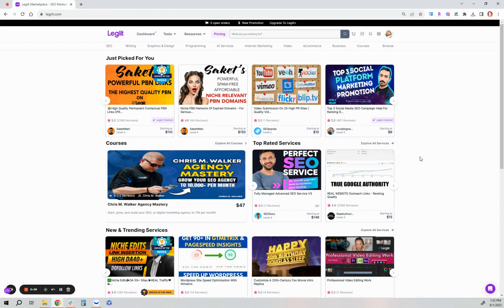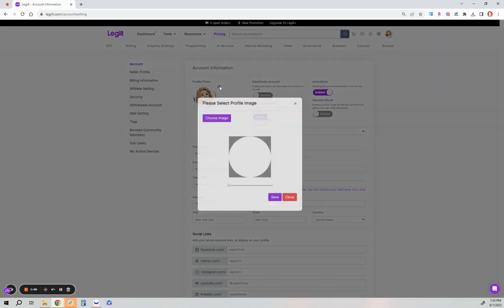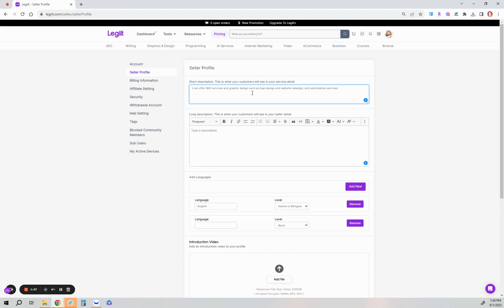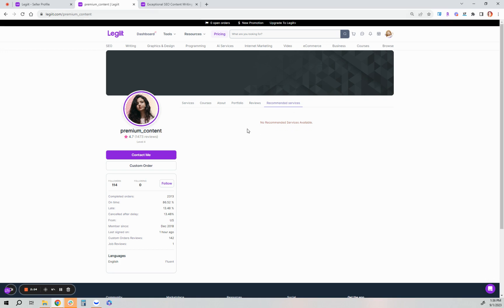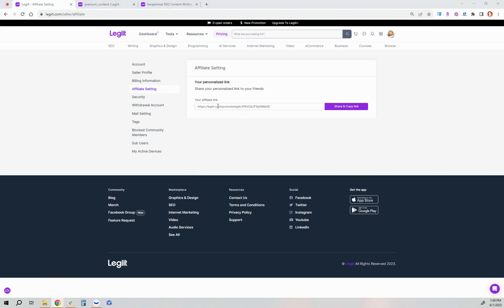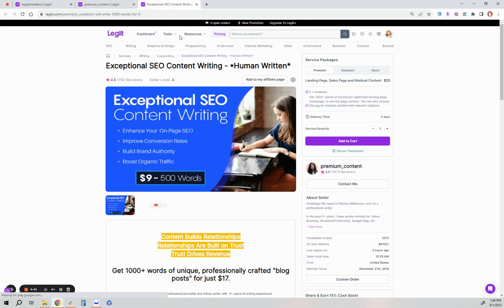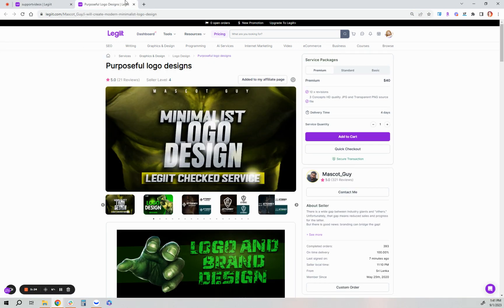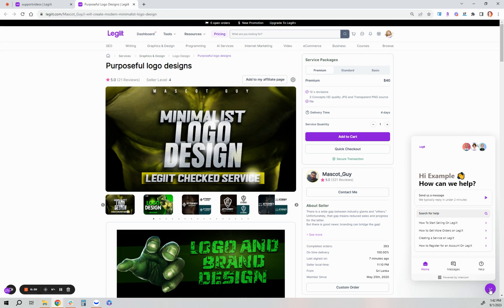Legiit | How To Earn Money as an Affiliate on Legiit.com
The Legiit platform is an ever-growing toolset designed to provide customers and freelancers with the only tools they need in order to get more stuff done.

Need to grow your business? Check out Legiit. Need to make a side hustle? Check out Legiit.com. Need a change of career, the Legiit Marketplace has you covered.

Enjoy this video about the latest updates on Legiit!